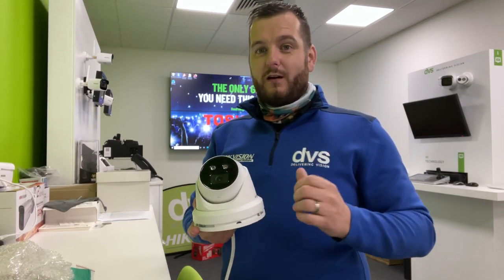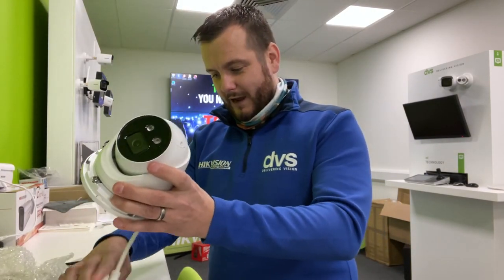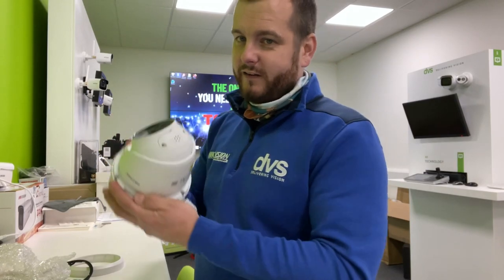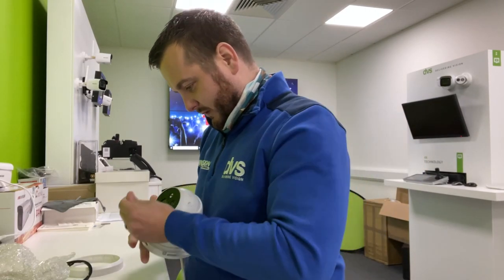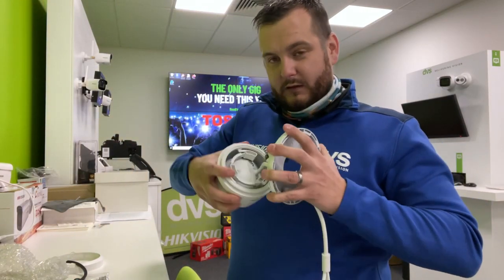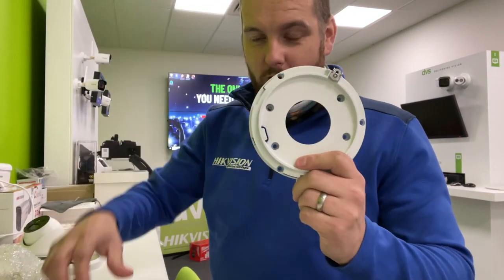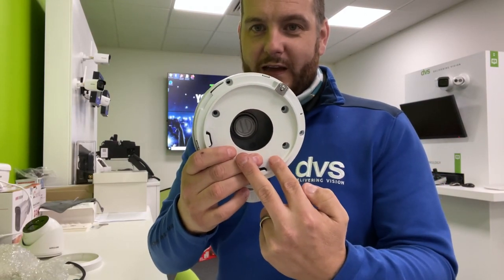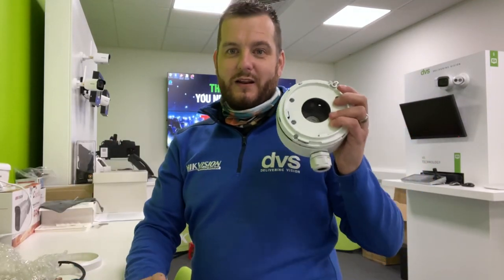How to fit a Hikvision G1/G2 Turret to the DS-1280ZJ-DM21 Back Box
We get asked this all the time! How to attached a DS-1280ZJ-DM21 Back Box to a Hikvision G1 or G2 Turret Camera.

Thank you to our channel supporters: Toshiba